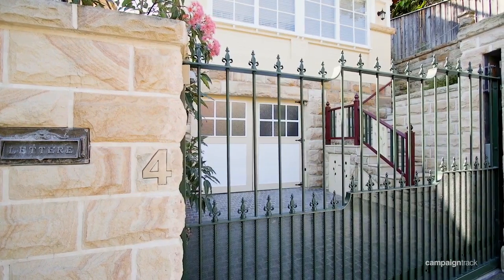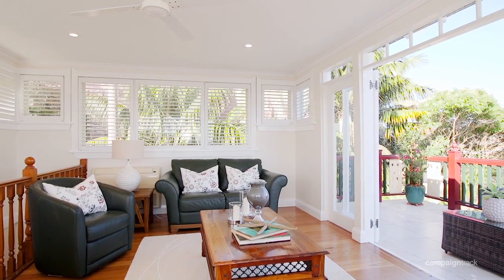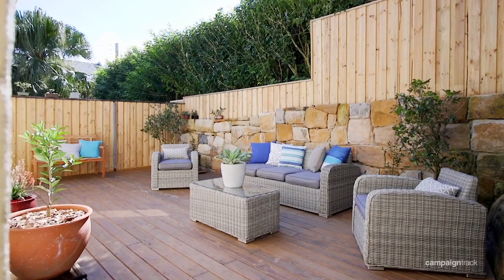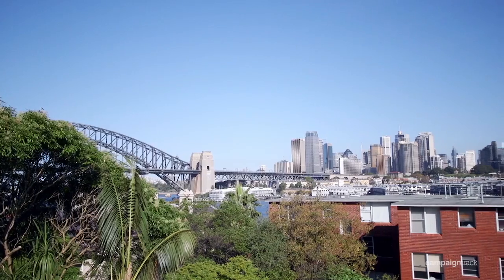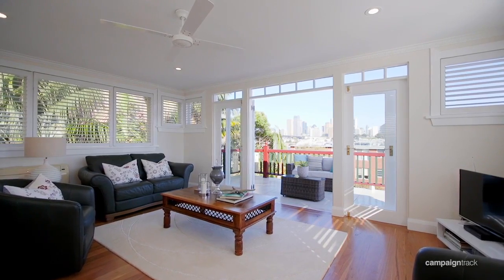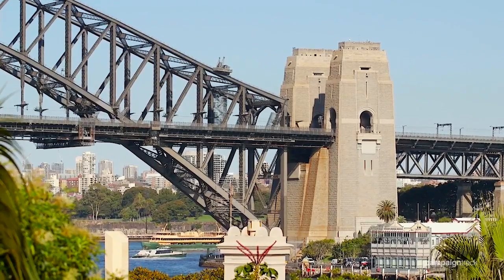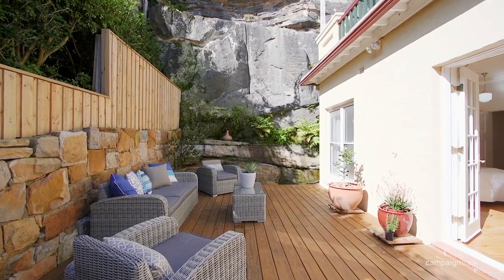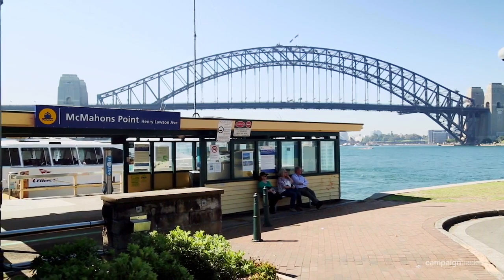4 Warung Street, McMahons Point